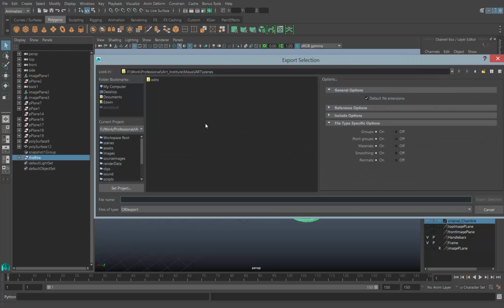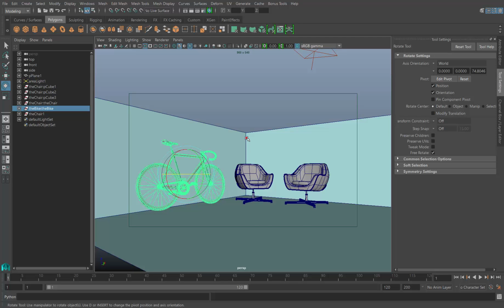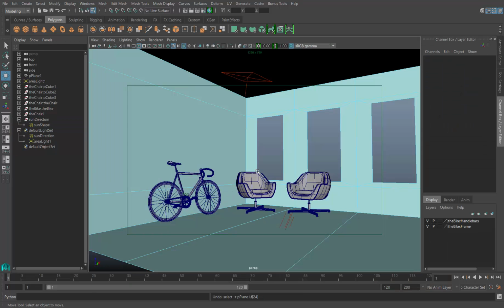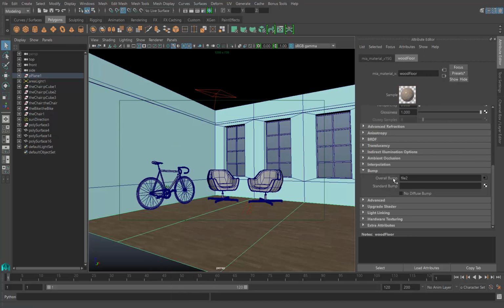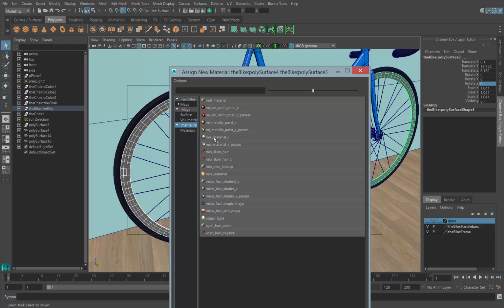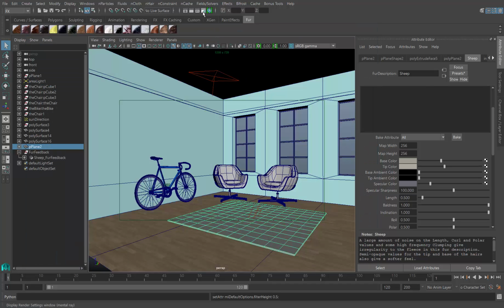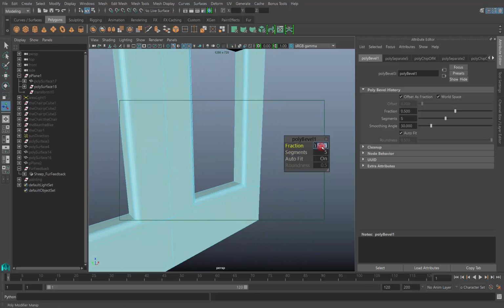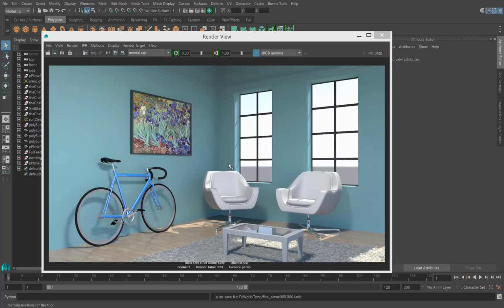iArt Class05 video001